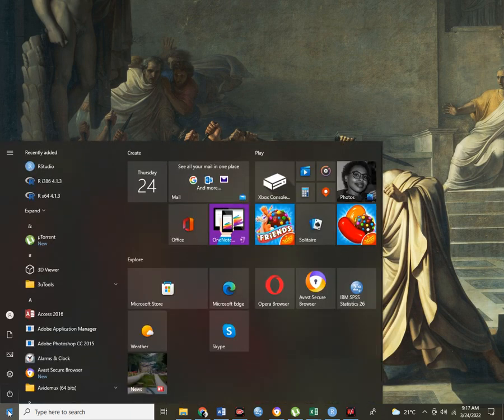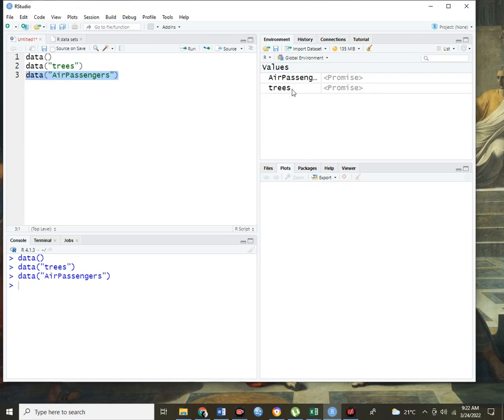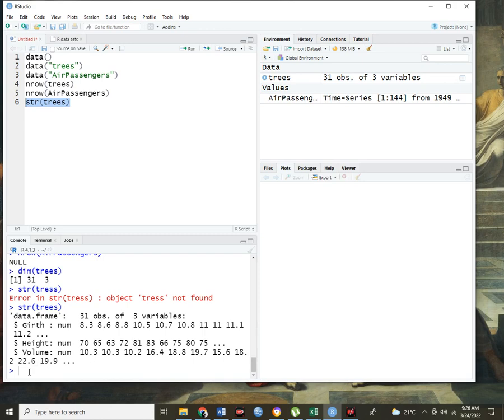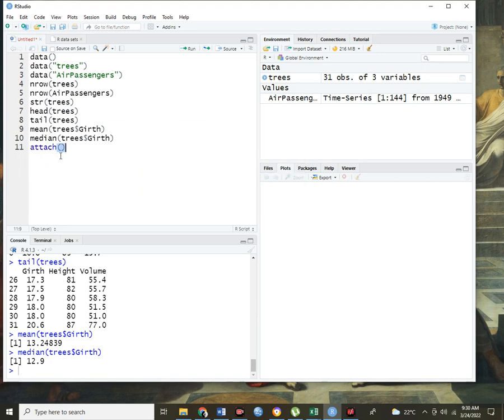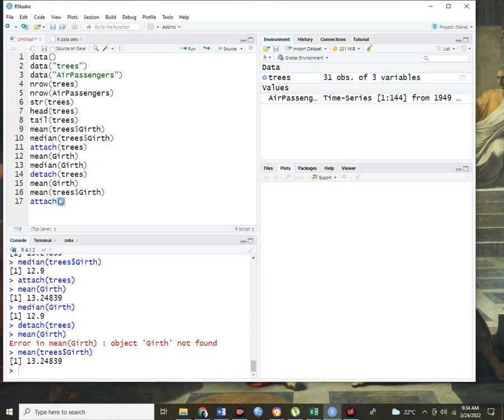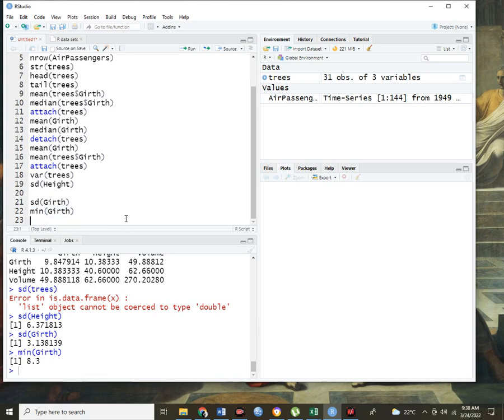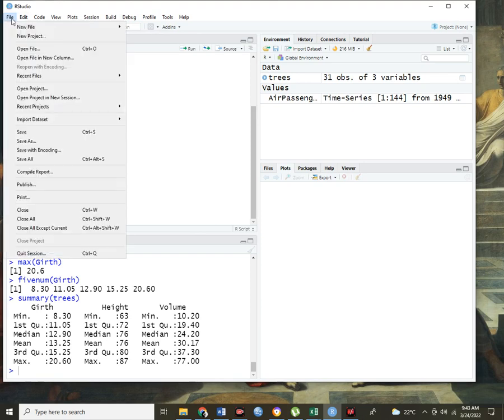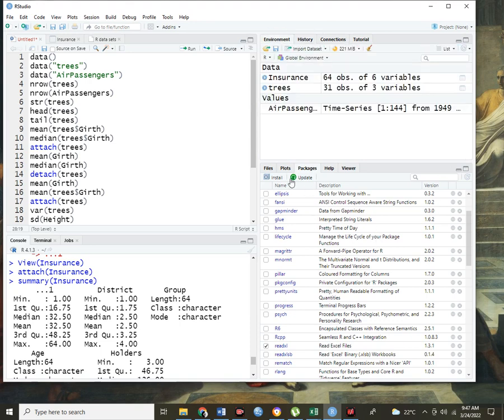Fundamentals of Data Science in R - Software